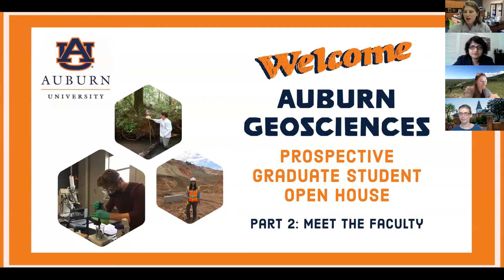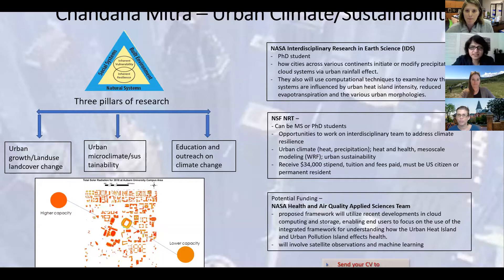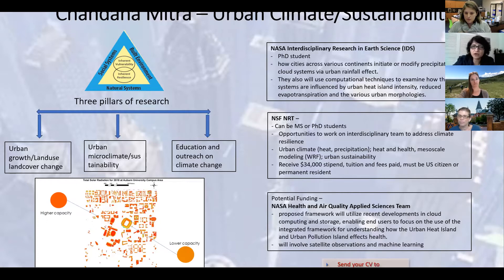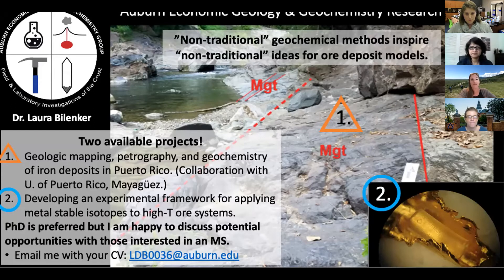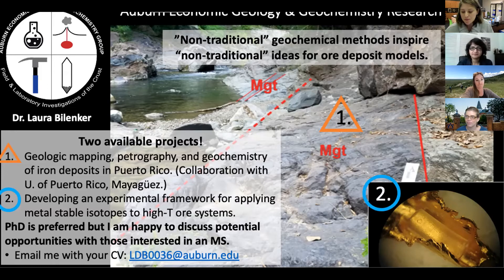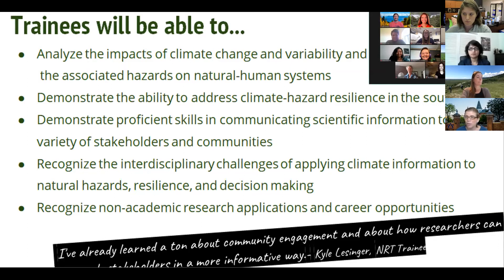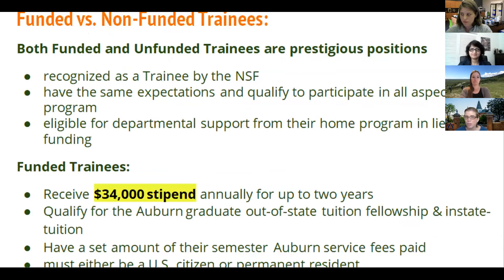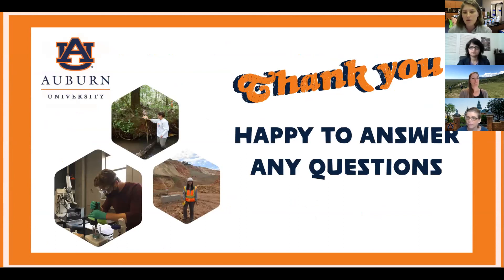Prospective Graduate Student Open House Part 2: Meet the Faculty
Dr. Ann Ojeda introduces the Department and the faculty research areas. Then, you will hear directly from faculty members about their research and openings for prospective graduate students. Also check out the 3-minute Faculty Spotlights on our channel to hear from other faculty members. If you are interested in Auburn, please contact a faculty member directly. The deadline to apply for Fall 2021 admission is January 15th.
Part 2/4
Application guidelines: